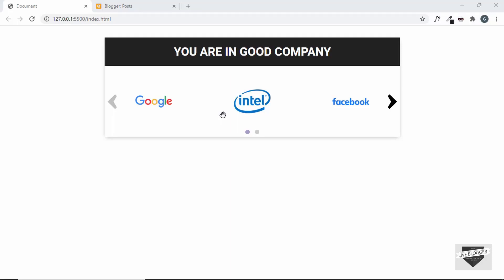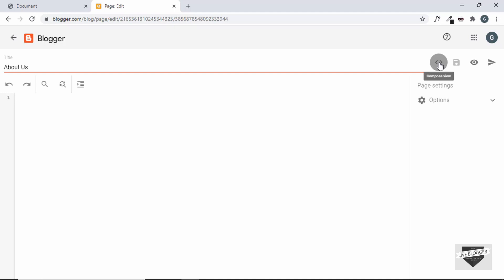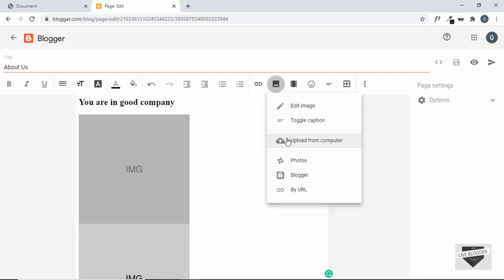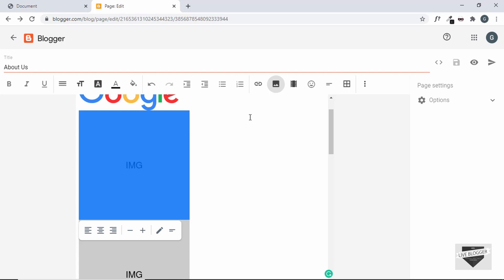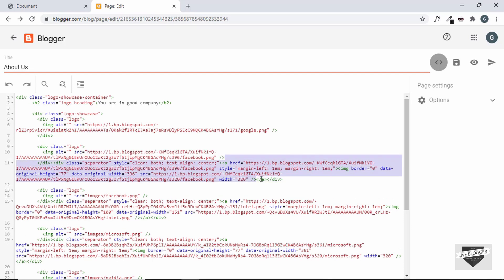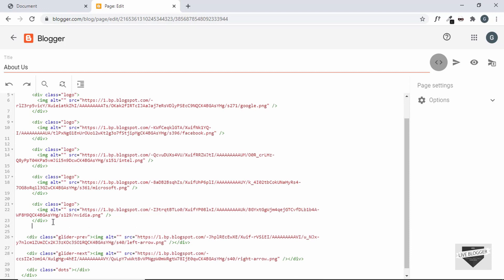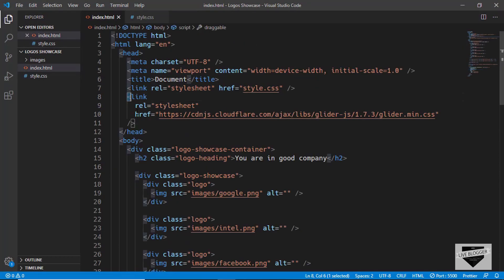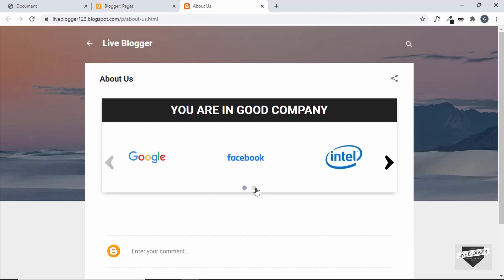How To Add Brands Logo Showcase For Your Blogger Website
Hi, in this video, I will show you how to add brands logo showcase for your Blogger website. This can be really useful for you if you want to show who are the brands that are working with you and in this way get more credibility for your website.